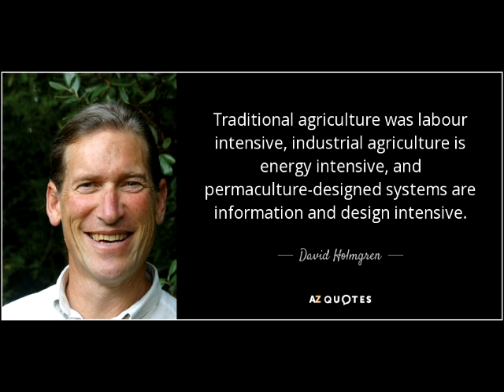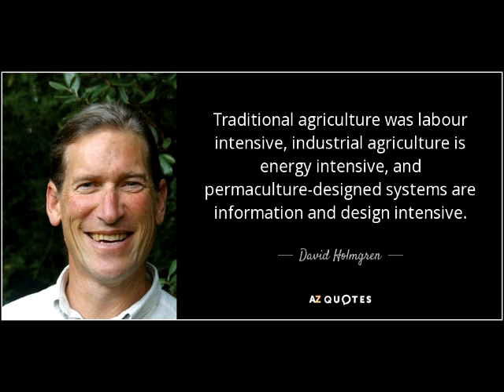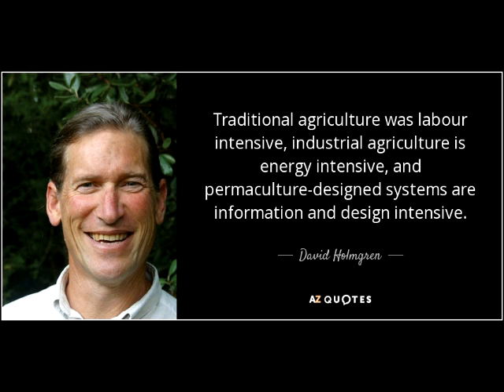David Holmgren's 12 Permaculture Principles Explained by Jack Spirko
This is a commercial free version of Episode #2808 of The Survival Podcast, the original can be found

The principles of Permaculture covered today are the 12 principles offered by Permaculture’s co-founder David Holmgren.  There are far more than these 12, we are just going to cover these today as a way to expose our audience to what Permaculture is really all about.

I feel the discipline is largely misunderstood, either as simply organic farming on steroids or some hippy dippy lefty mud rolling eco leftist ideology.  It is really neither, rather it is a design science used to create systems that work with nature to support all of humanities needs.

Join Us Today to Discuss…

    Why permaculture really should not be described as permanent agriculture
    Thinking about the difference between techniques and principles and why it is so important
    David Holmgren’s 12 Permaculture Principles and my thoughts on Them
        Observe and interact – (before, during and after)
        Catch and store energy – (create batteries for more the electricity)
        Obtain a yield – (systems should be producers, vs. consumers)
        Apply self regulation and accept feedback – (give before you take)
        Use and value renewable resources – (think in lifetime cost, beyond money)
        Produce no waste – (pollution is a wasted resource)
        Design from pattern to details – (design with the end in mind)
        Integrate rather then segregate – (function stack and explore all connections)
        Use small and slow solutions – (obtain the greatest effect with the least effort)
        Use and value diversity – (nothing natural is a mono-culture)
        Use edges and value the marginal – (systems edges have the highest productivity)
        Use and respond to change – (the only thing constant is change, all change is opportunity)